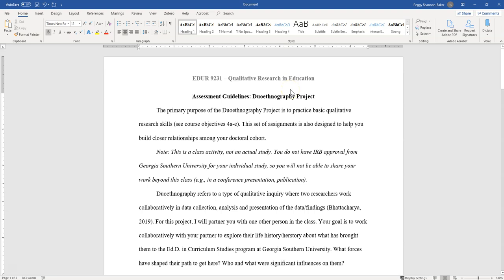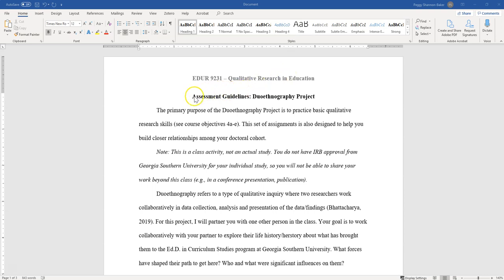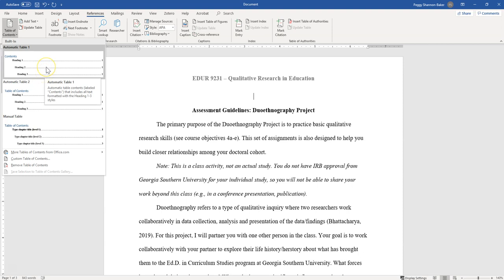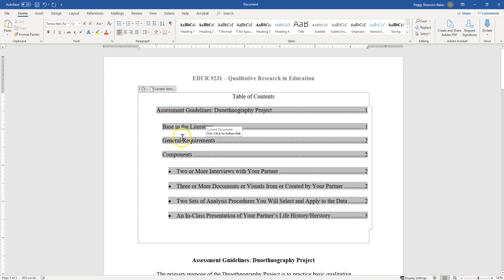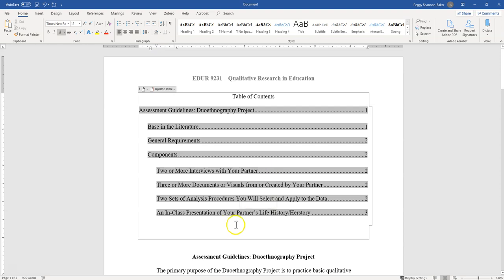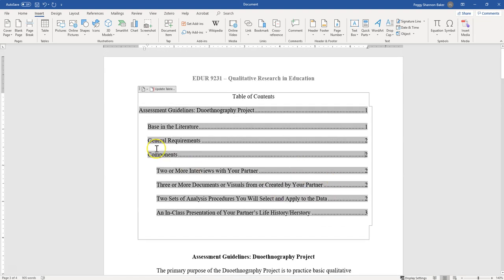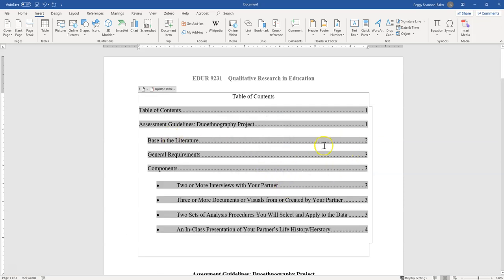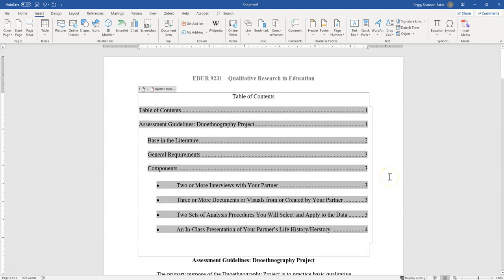Using MS Word "Styles" to format a Table of Contents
In this video, I walk through how to use Microsoft Word "Styles" (Office365 version for PC) to create and update a Table of Contents.
If you don't have your Styles set up in Word yet, check out my other videos on how to do this in a blank document or in a paper already written